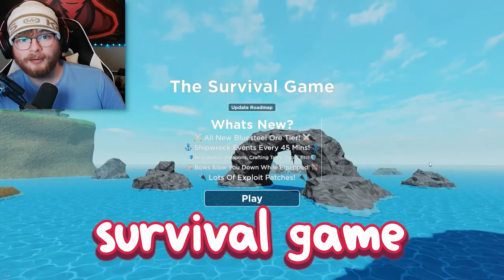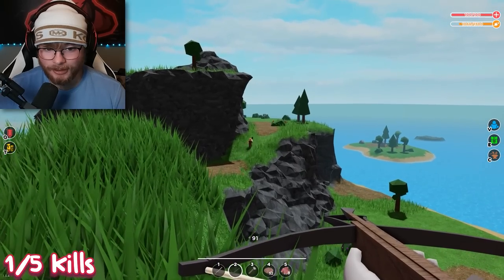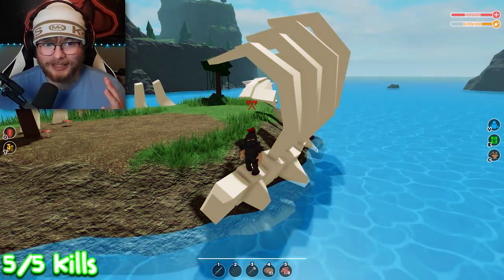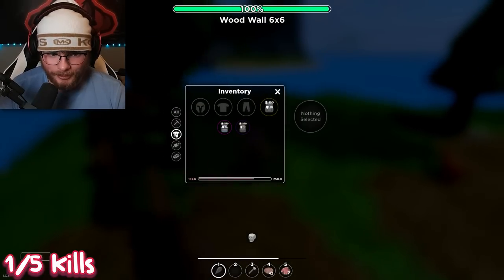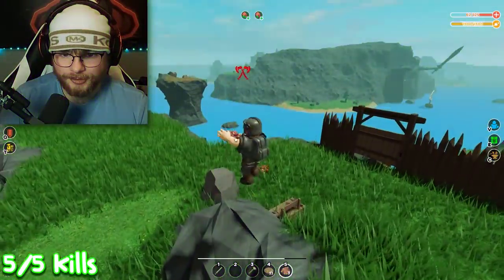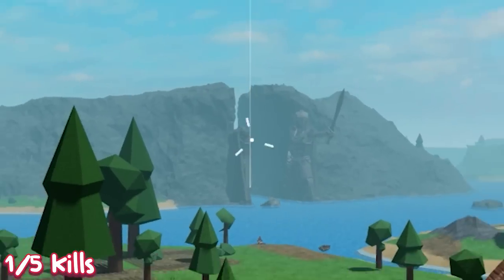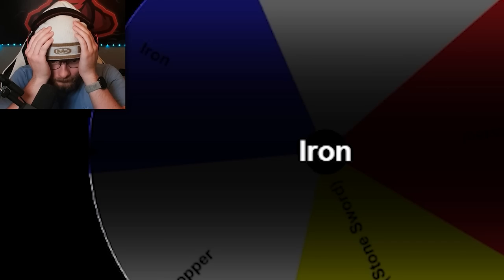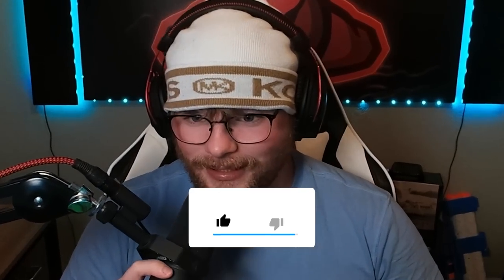Spin The RANDOM WHEEL Of ARMOR In ROBLOX The Survival Game...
In this video, I spin the RANDOM WHEEL of ARMORS in ROBLOX The Survival Game...

PC Specs:
Case: Lian Li Lancool II - Black [RGB]
Motherboard: MSI Z390-A Pro
GPU: RTX 2080 Super
CPU: i9 9900k
Ram: 64 Gigs DDR4
Power Supply: 700 Watts
Monitor: Pixio PX329 32 inch 165Hz WQHD 2560 x 1440 Wide (x2)
Microphone: Shure SM7B
Headset: HyperX Cloud Alpha (Wireless)
Keyboard: Razer Huntsman V2 (Analog)
Mouse: Logitech G502
Camera: Elgato Facecam

Software:
Recording Software: NVIDIA Shadowplay
Audio Workstation: Go XLR
Editing Software: Sony Vegas 14